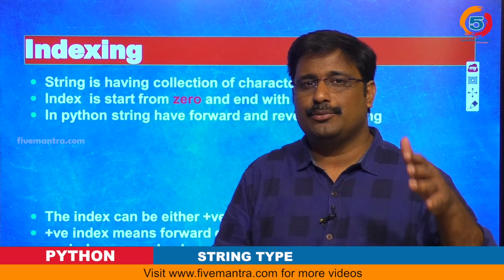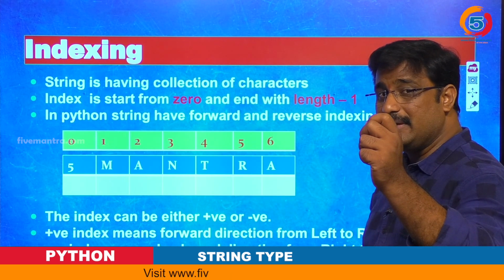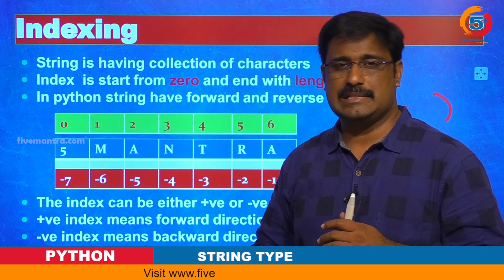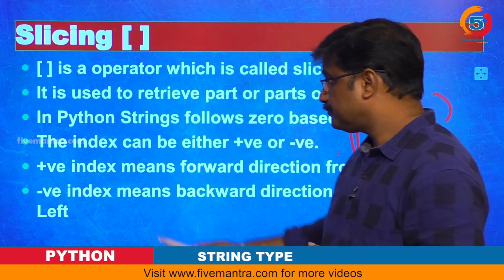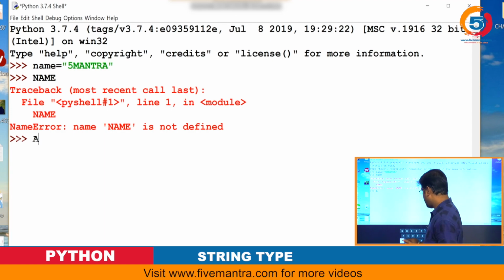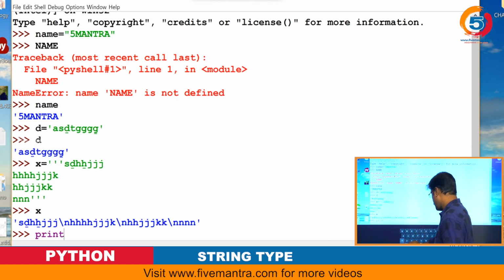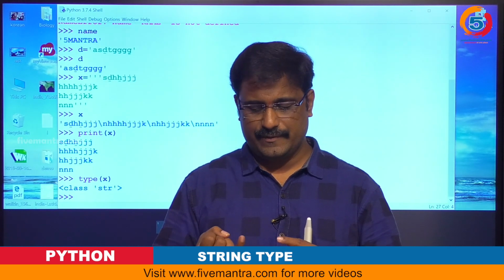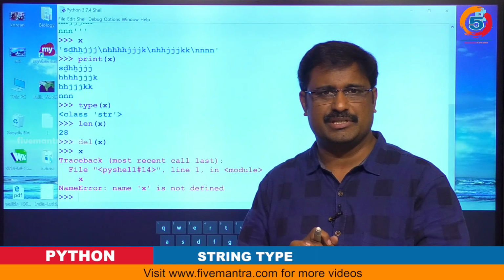How To Use Strings in Python Part-7 | Python Tutorial By L N Reddy B | Wisdom Jobs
How to Use Strings in Python : Python Tutorial Python Strings Part-7 | By L N Reddy B.